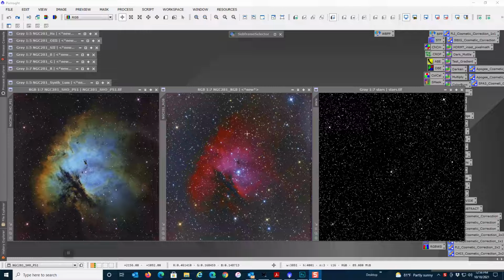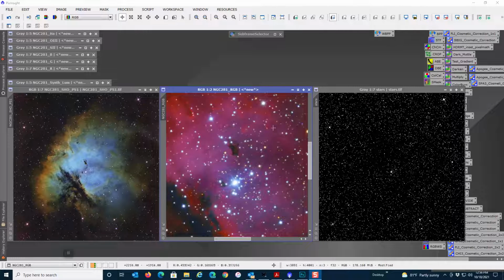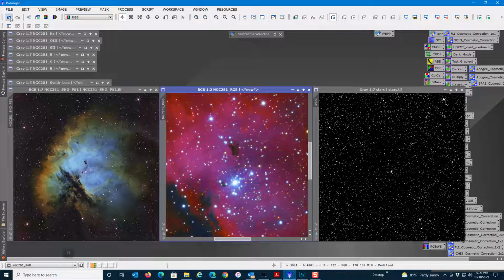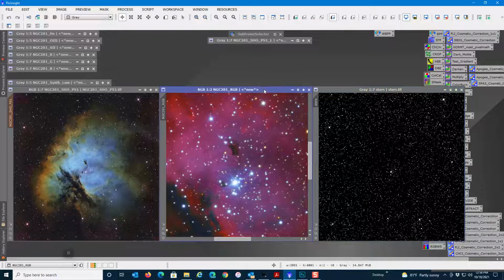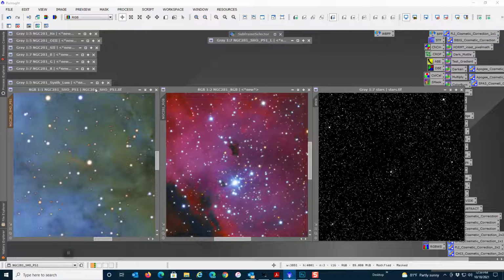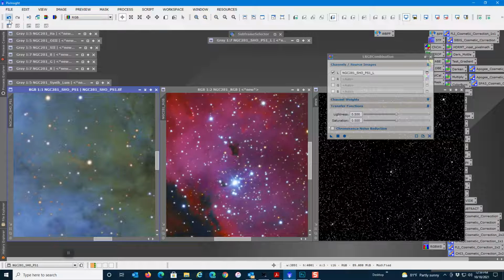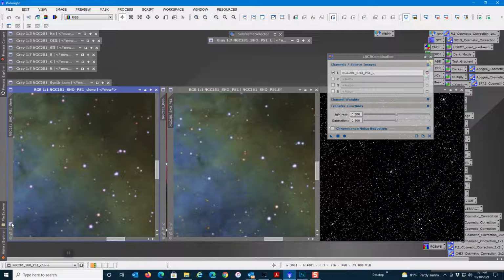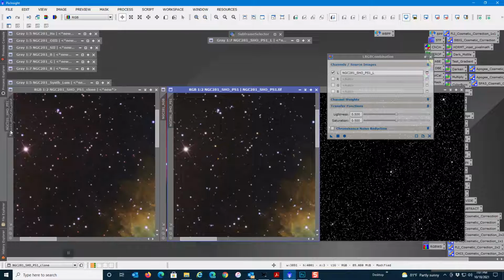Adding RGB stars to narrowband images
In this tutorial I demonstrate how to add RGB stars to narrowband images using Pixinsight.